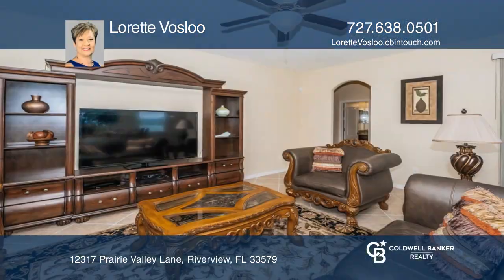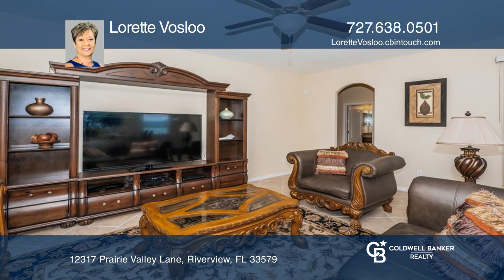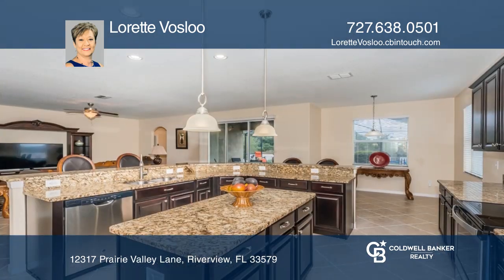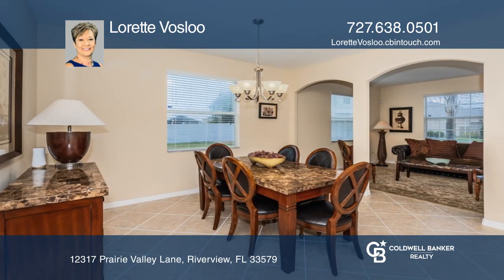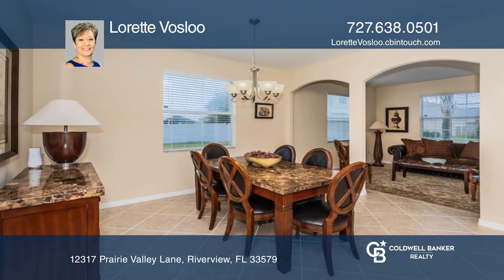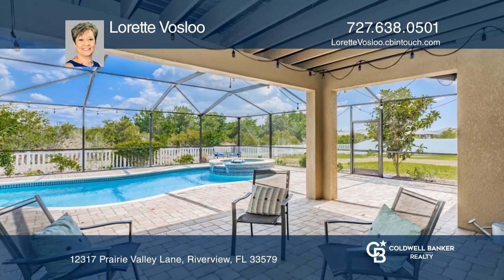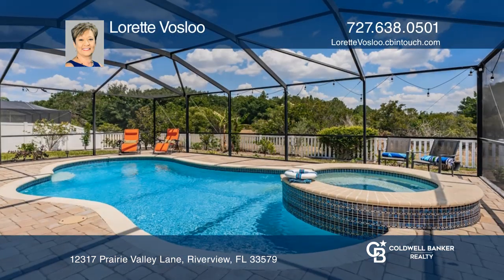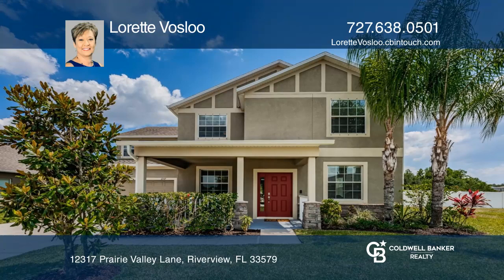12317 Prairie Valley Lane Riverview, FL | ColdwellBankerHomes.com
12317 Prairie Valley Lane, Riverview, FL

Welcome to the resort style community of Triple Creek in Riverview. This 6 bedroom, 4 bathrooms, 3 car tandem garage house with pool/spa on an oversized conservation lot, is a dream come true. Upon entering you are welcomed into the open plan Living room and Dining Room area with the Study/Den off t